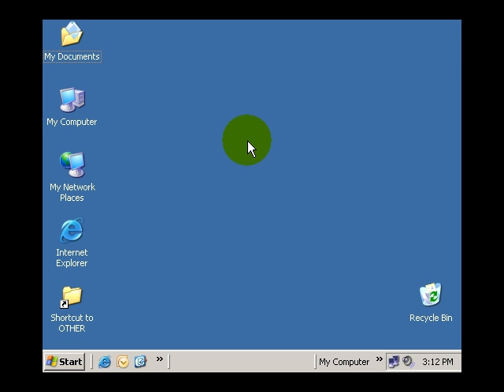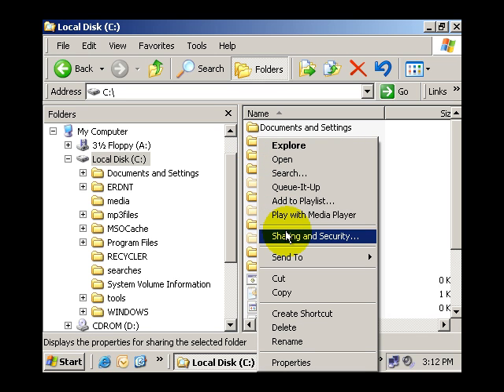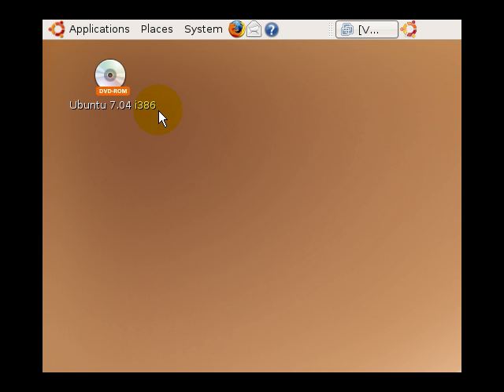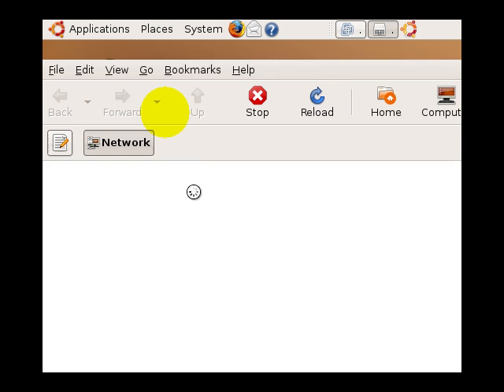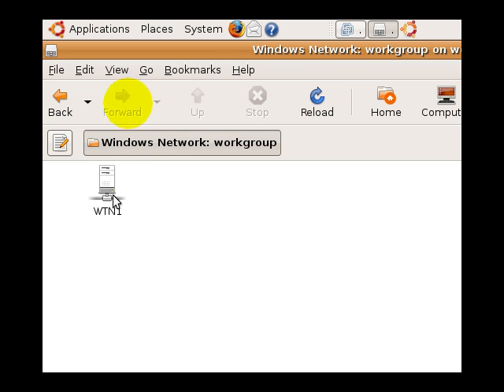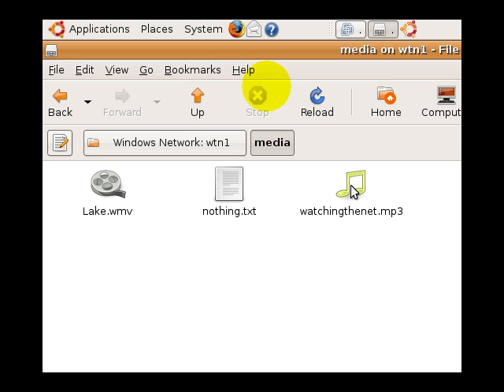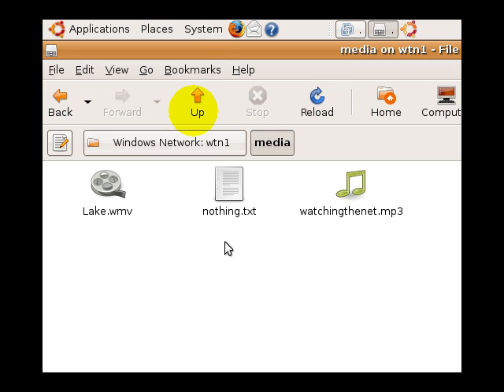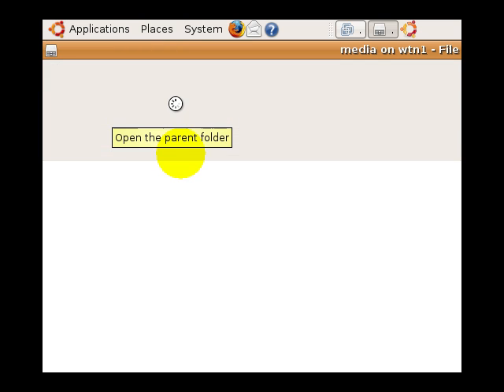Connect To Windows Shared Folders From Linux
Easily connect to shared folders on your Windows computers from Linux